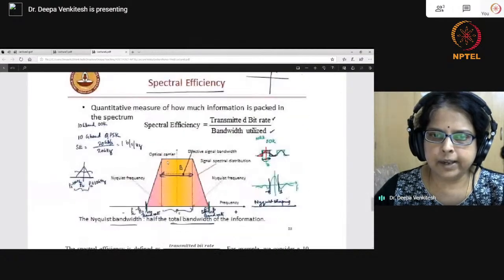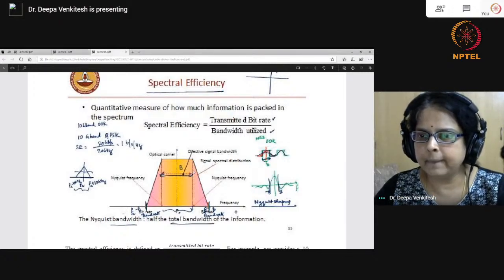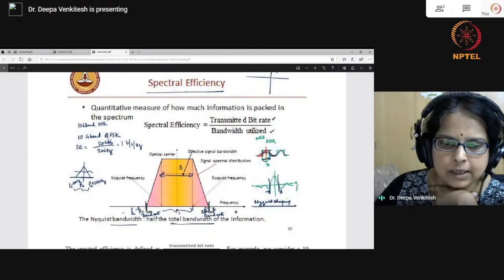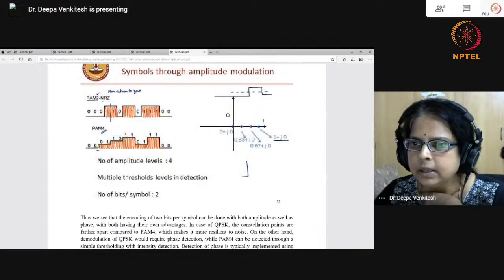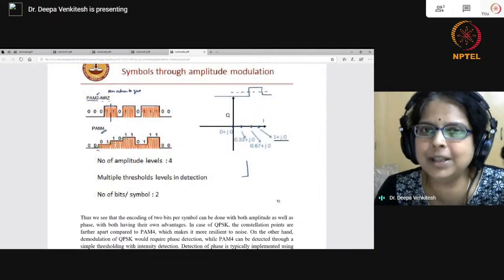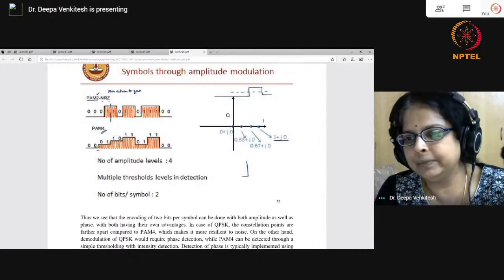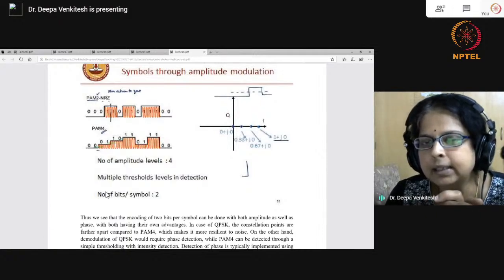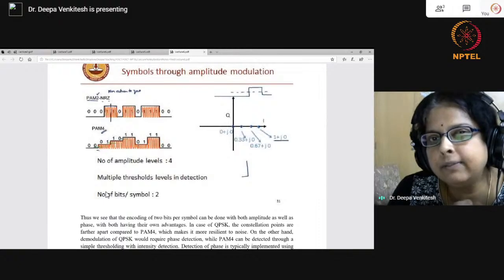LIVE - Fiber Optic Communication Technology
Prof. Deepa Venkitesh - IIT Madras